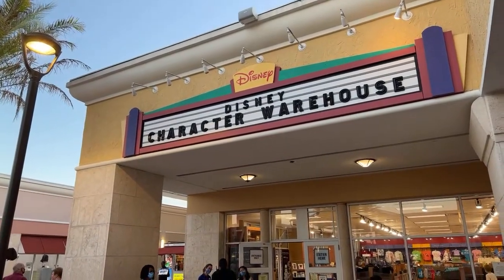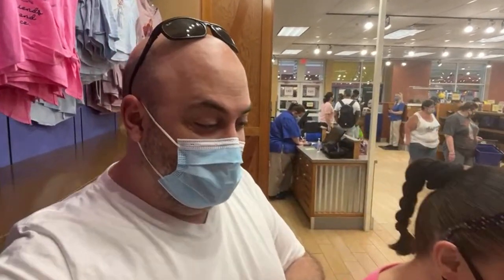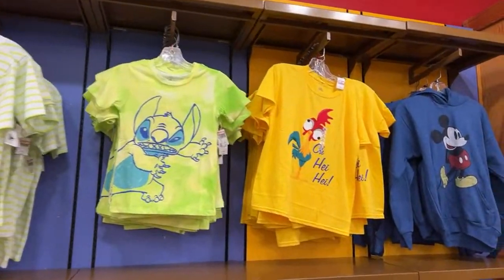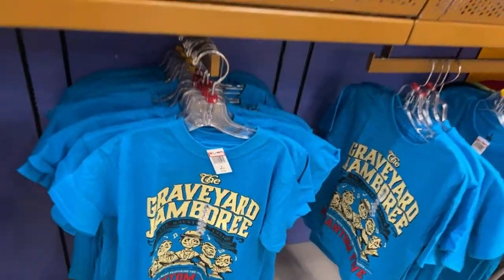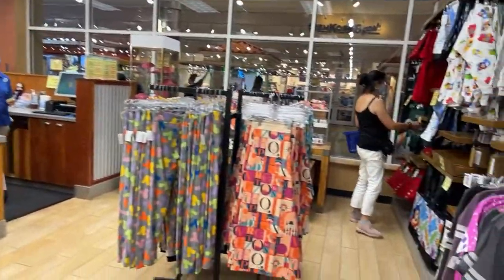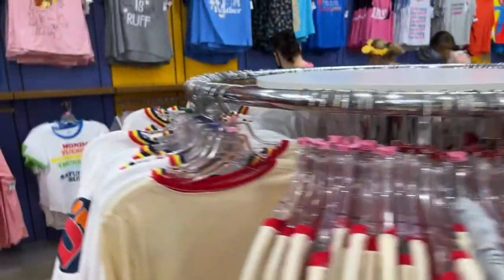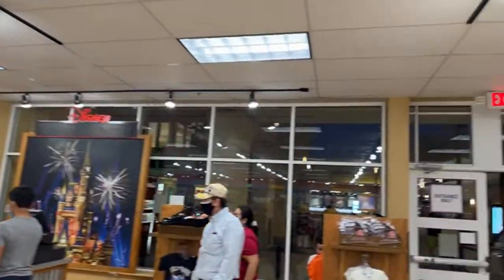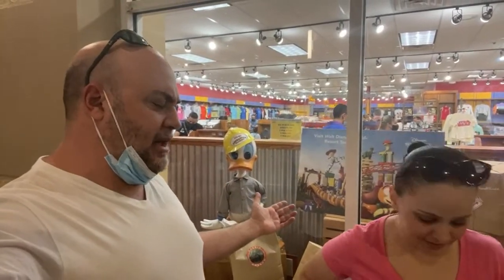Live From Disney’s Character Warehouse, are there any deals?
Enjoy the Live Stream from Disney World!

How to place and order?  If you see an item during the live stream you would like to purchase, please comment during the live that you want the item and we will happily pick it up for you!  You will then need to send us and email at with your first and last name and the item or items you are purchasing that we we can email you back your invoice.
You can always send us an email at if you see an item you want and the live has already ended and you are watching the video at a later time.

Please come join the Mouse Secrets facebook group as well to be able to communicate with us there as well.

Come and check it out! Please give it the big thumbs up, subscribe if you are new to the channel and hit the bell notification icon so you will be notified every time we upload new videos!

Join our new Facebook group!  It's and amazing community of Disney lovers!